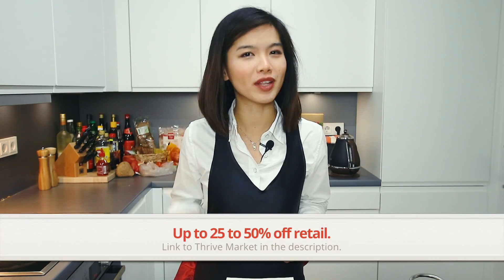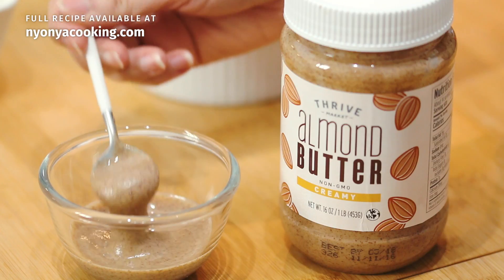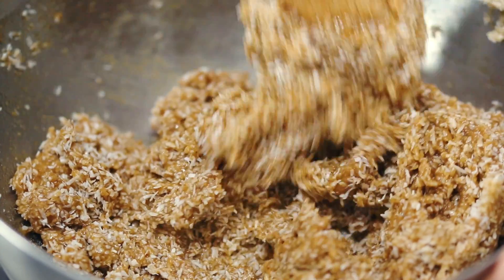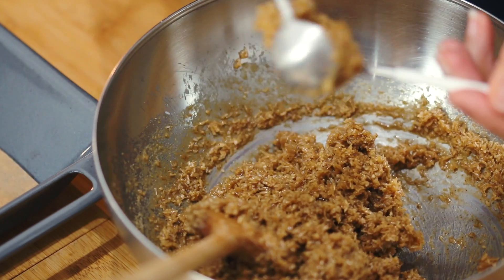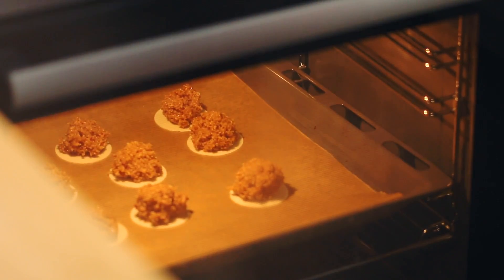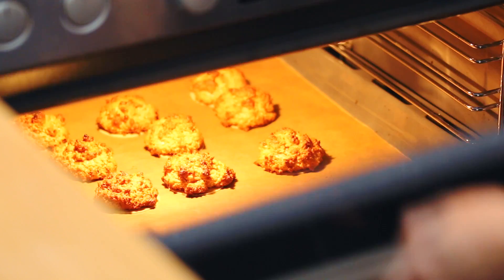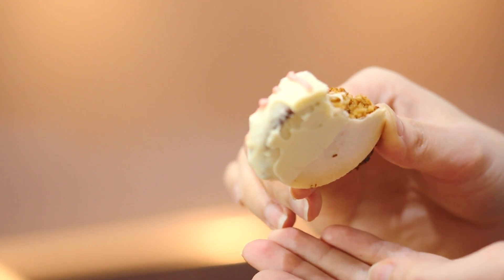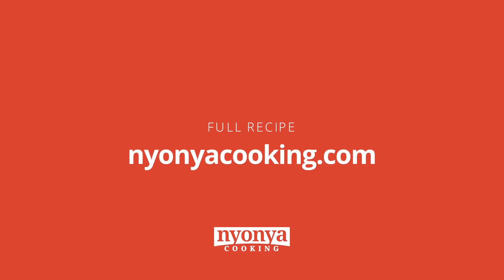German Coconut Macaroons with Almond Butter [Nyonya Cooking]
Looking for a quick and easy recipe to surprise your significant other? 30 minutes Valentine’s Day sweet surprise (last minute) of delicious cookies with only four ingredients.

Only four ingredients (well, baking wafers are optional) and I can assure you your other half will be so happy and touched! They do not only look gorgeous but oh-so-delicious.

German coconut macaroons are known to be the best. I love munching on them in the evenings during Christmas. It is the crunchy caramelized outer layer which adds such a great character to these cookies. They are crispy on the outside and moist on the inside. The most important step to create such textures is to double boil the mixture until its temperature reaches 55 to 60 degrees Celcius. You may also heat the mixture directly in a pot at very low heat but be very careful not to overheat.

Adding almond butter sure makes the cookies a whole load better. I mean, one cannot say no to the fantastic combination of nutty and coconut flavours, right? As I had mentioned, Thrive Market’s almond butter has a great creamy consistency. That contributes to the moist texture in the cookies.

If the almond butter you use is not as creamy, add a teaspoon of oil to the mixture. Speaking of almond butter, did you know that it is very healthy? To be honest, I did not know much about it as I have never thought of trying it before. They are so rare in Germany and when they are available, it is usually very pricey. Almond butter is said to be an ideal source of protein, fiber and healthy fats. There you go, a great reason to bake these cookies.

Traditionally, German coconut macaroons uses white sugar. Substituting with raw sugar did indeed enhanced the taste of the almond butter in these macaroons. You have to try them to know what I mean! If you want to join the promotion on Thrive Market, click on this